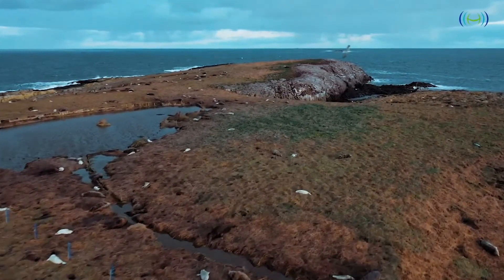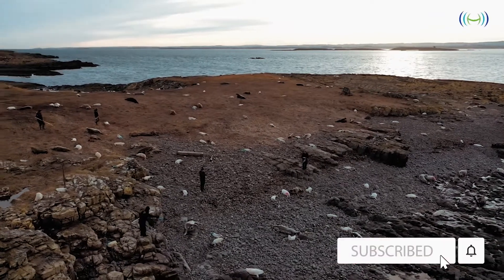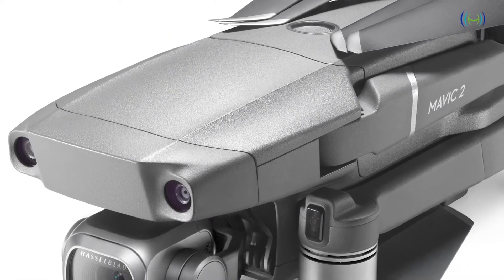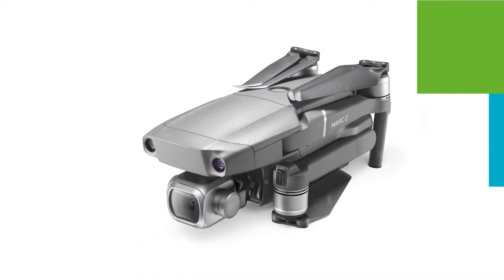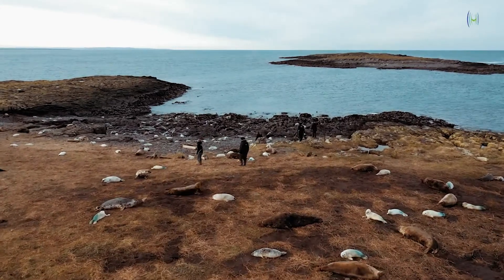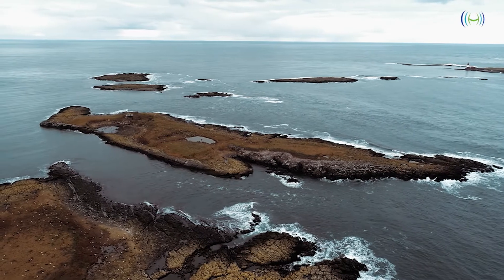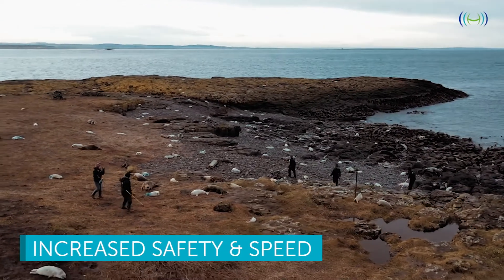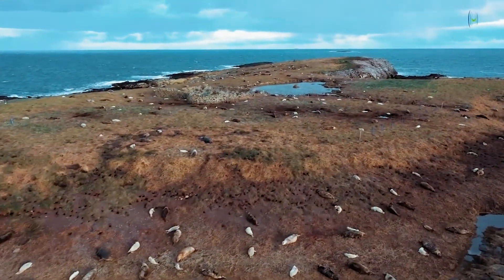Seal Pup Count Using DJI Phantom 4 Pro: Aerial photographer Ritchie Southerton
DJI Mavic 2 Pro and DJI Phantom 4 Pro, supplied by Heliguy, used to conduct seal pup count on the Farne Islands;
Using drones for the survey is faster, safer, and less stressful for the seals, compared to a traditional foot count;
A foot count of a single island may take five-to-six hours, whereas the drone can complete an island survey within about 30 or 40 minutes;
Aerial photographer Ritchie Southerton carried out the drone survey. DJI Gold Partner Heliguy is his prefered drone supplier, praising us for our ‘faultless customer service’, knowledgeable team and our ability to supply equipment at short notice;
He described the DJI Mavic 2 Pro as an ‘amazing drone for its size’. This drone is currently on offer, saving you £150. Click for details.
This stunning footage shows how drones – supplied by DJI Gold Partner Heliguy – helped to count a record number of seal pups in a safer, quicker and less disruptive way, compared to traditional methods.